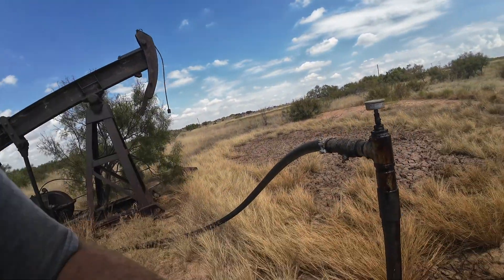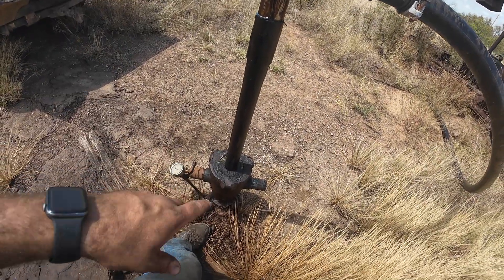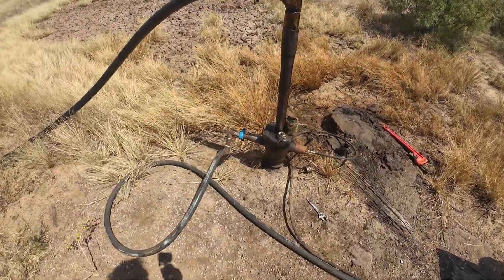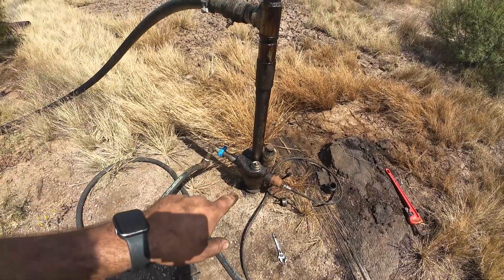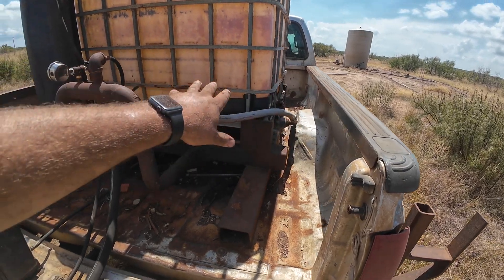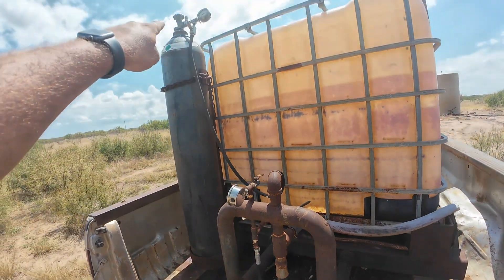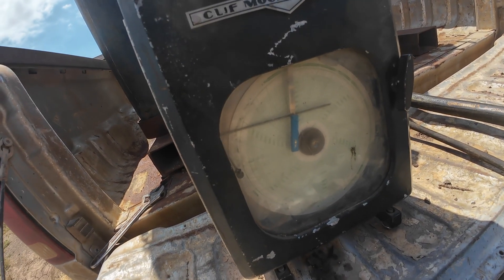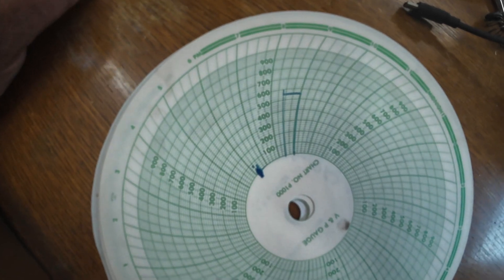H-5 Test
H-5 test on a salt water injection well.